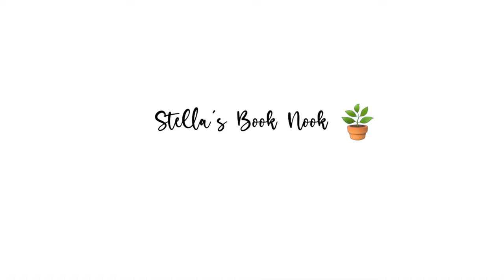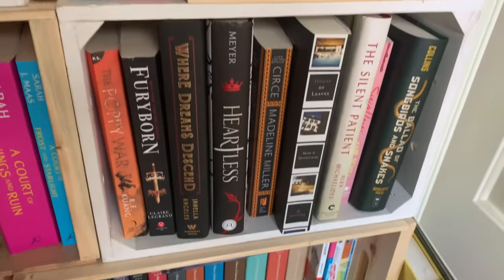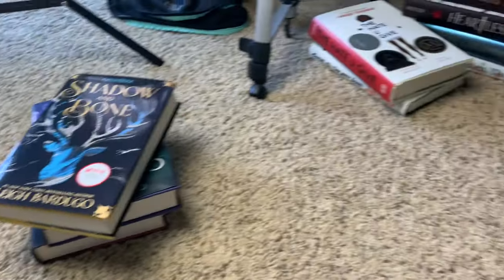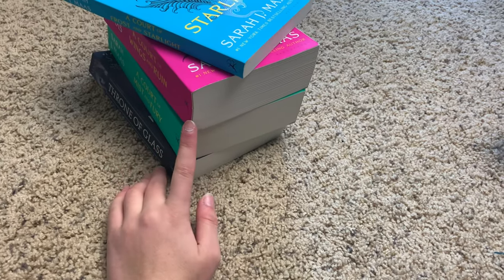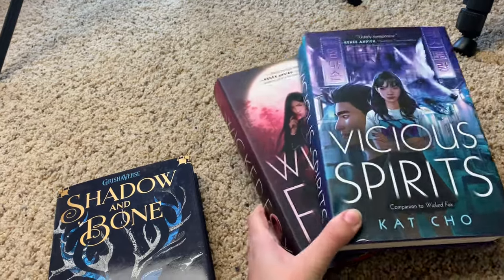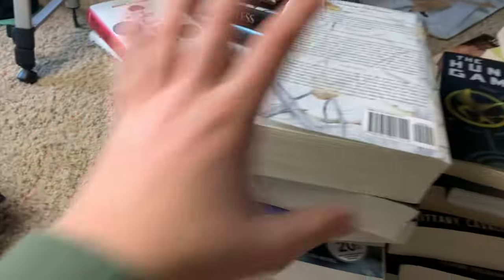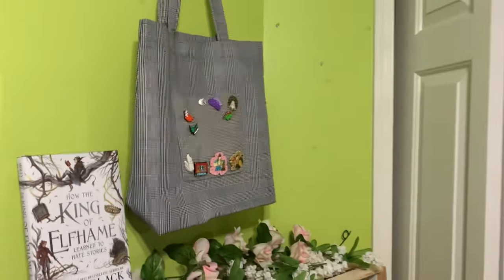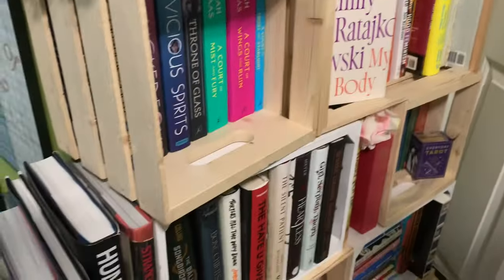✨2022 BOOKSHELF TOUR✨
Hey friends 📚
I hope the New Year is treating you well so far. I finally decided to buckle down and clean/reorganize my bookshelves. I hope you enjoy this little tour of my book collection and let me know if you have any suggestions for decorations.